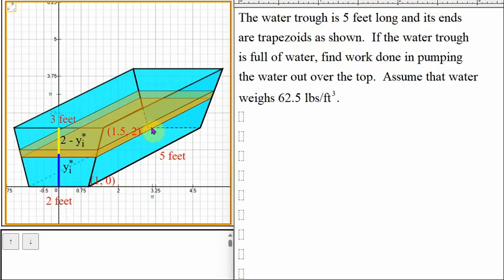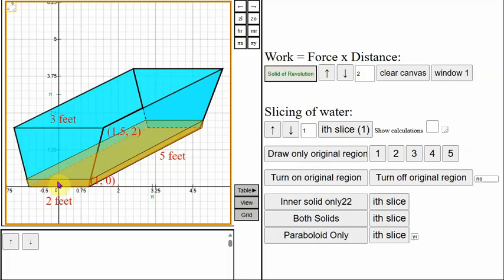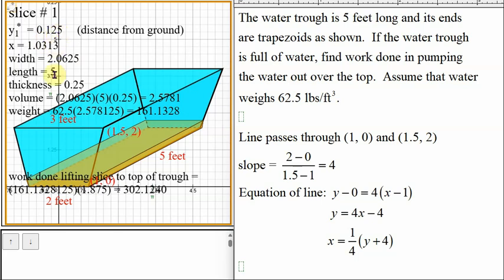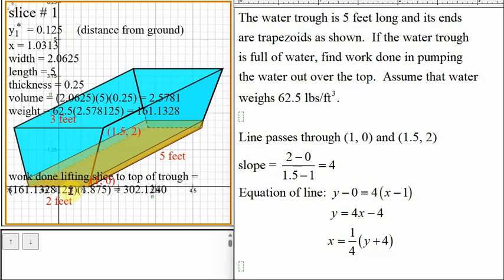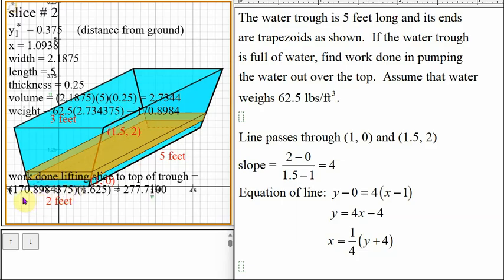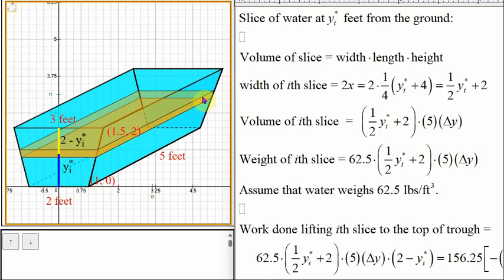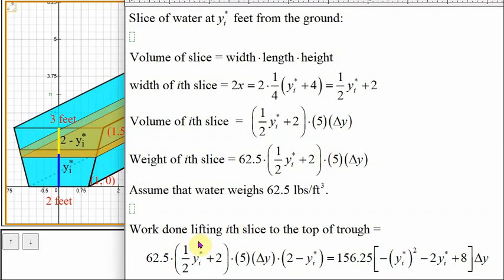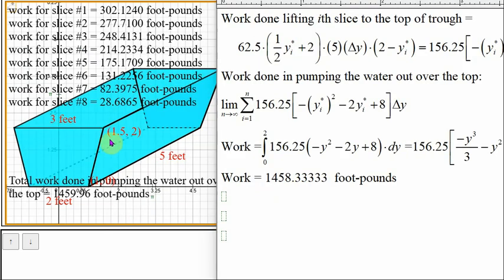Calculus (video 204): Work Done In Pumping Water Out Of Trapezoidal Trough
Work Done In Pumping Water Out Of Trapezoidal Trough